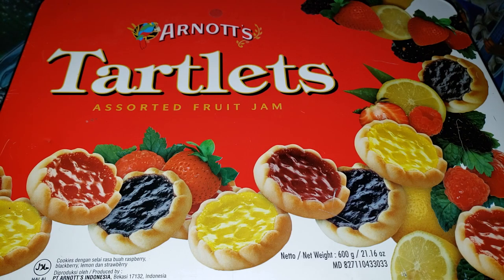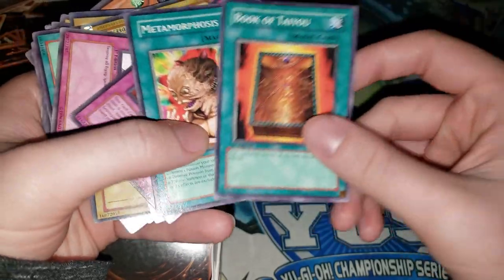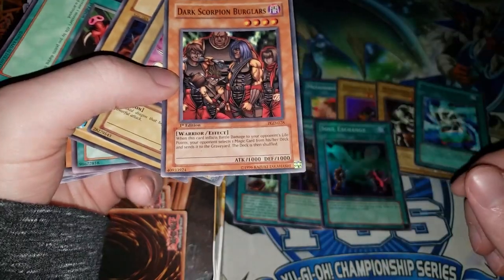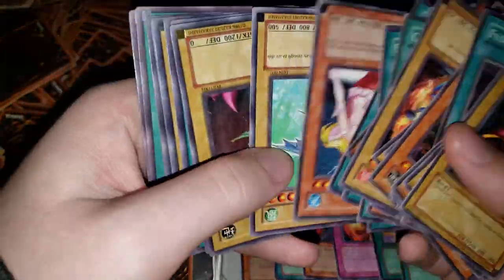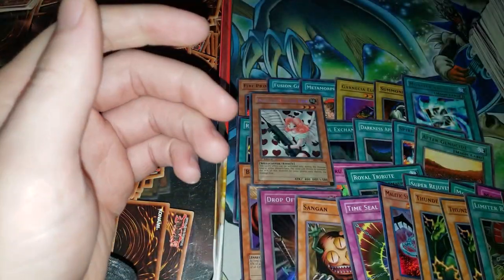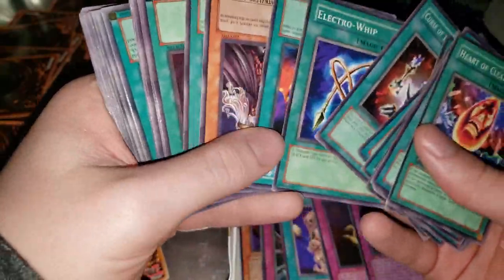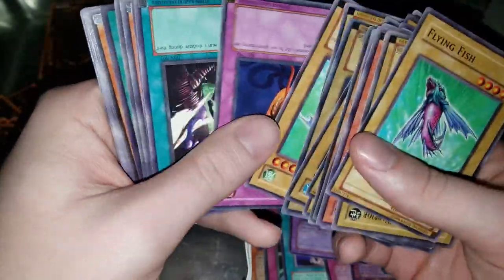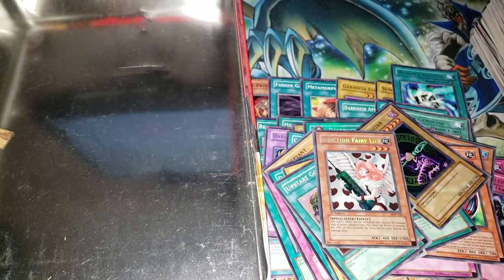This Old School Yu-Gi-Oh! Collection is Awesome